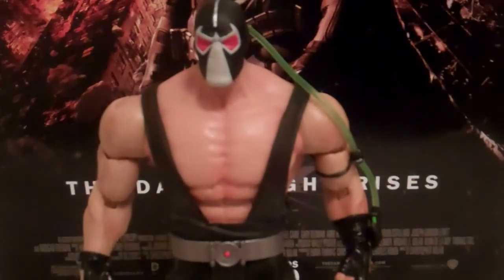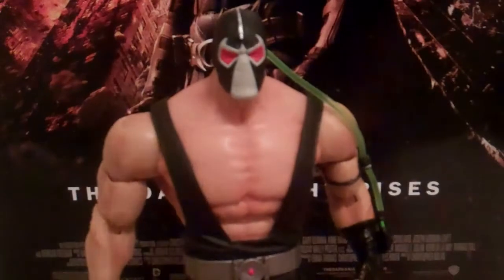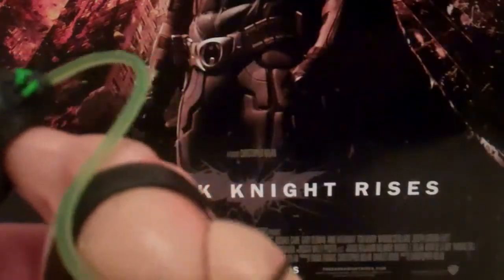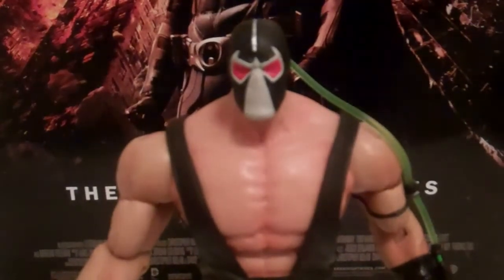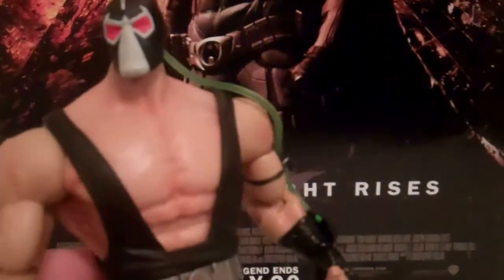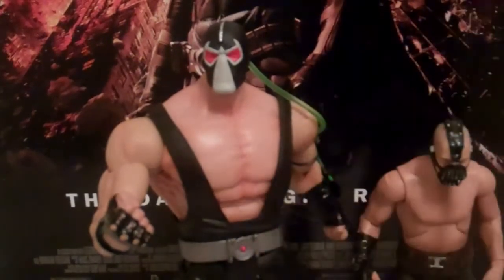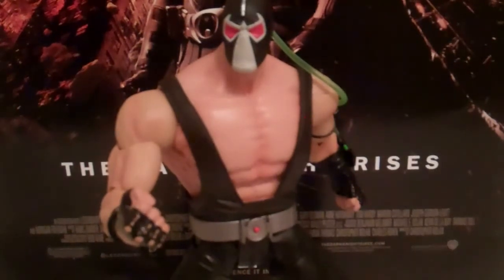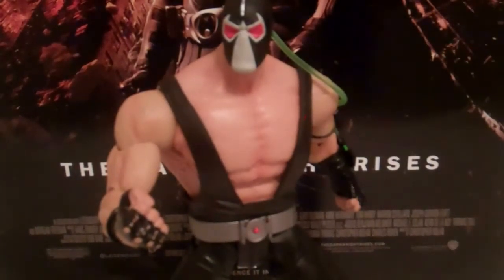DC Universe Batman Classics BAF C&C Bane Toy Review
MrTransformers96's DC Universe Batman Classics BAF C&C Bane Toy Review